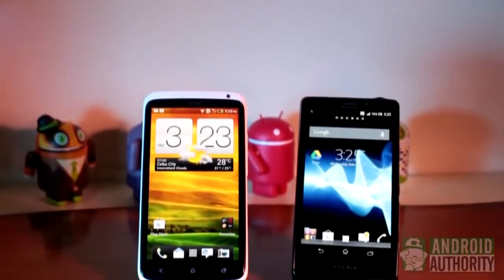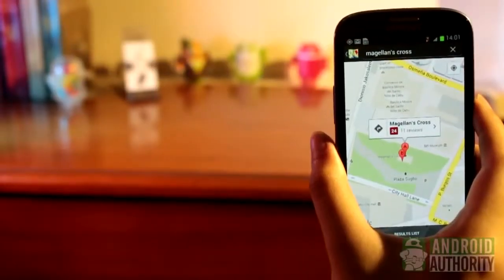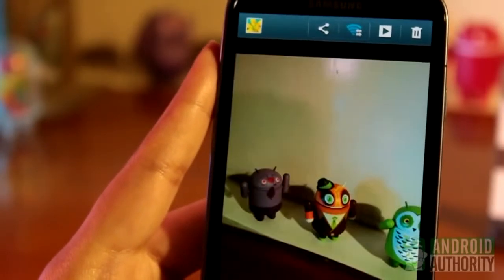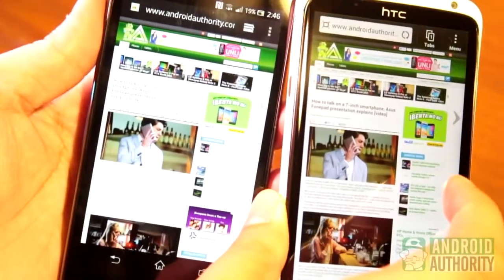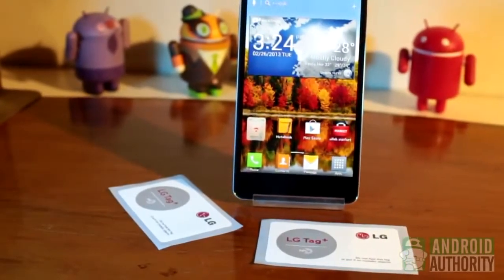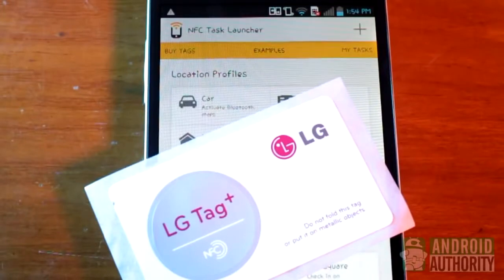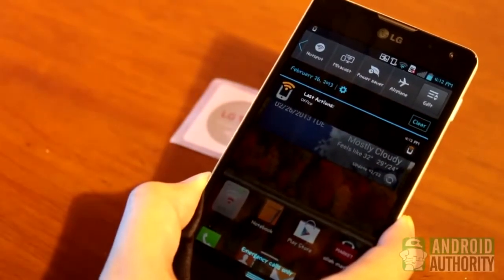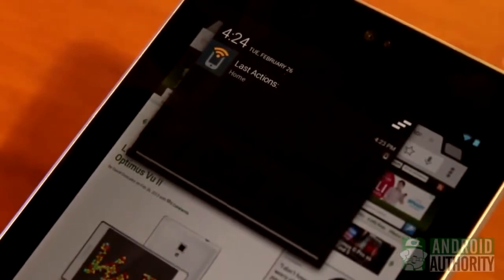How to use NFC on Android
This video talks about how to use NFC on Android.  It gives an overview of NFC, instructions on how to use NFC to share content, and guidance on programming NFC tags.

Related post on Android Authority --